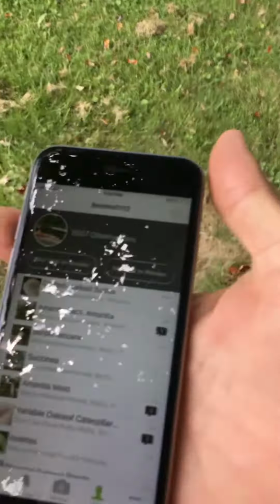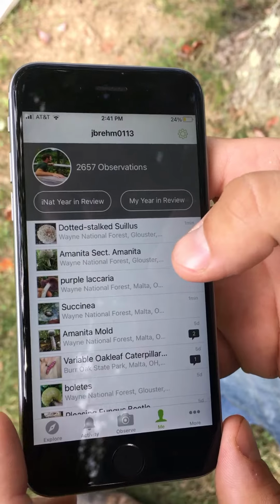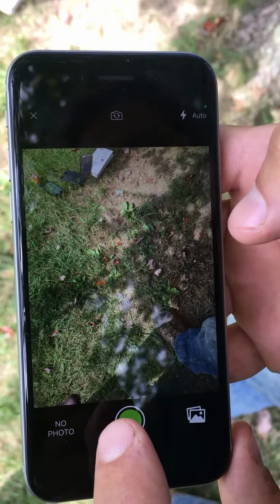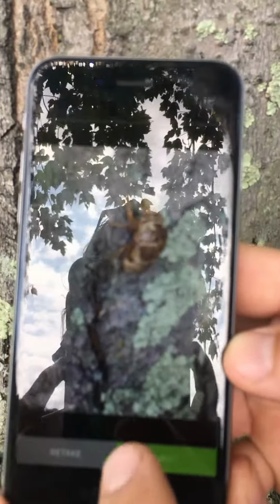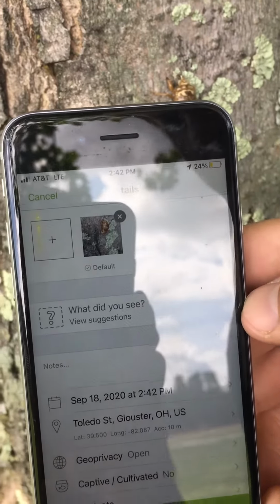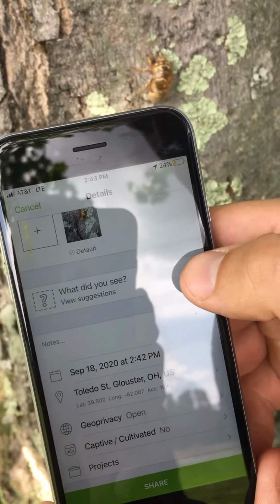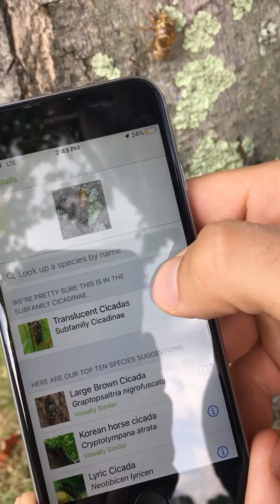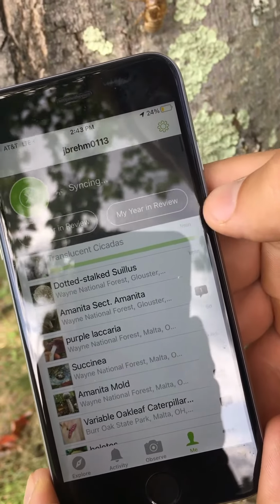How to use iNaturalist Part 1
A brief demonstration using iNaturalist on my iPhone to upload an observation.